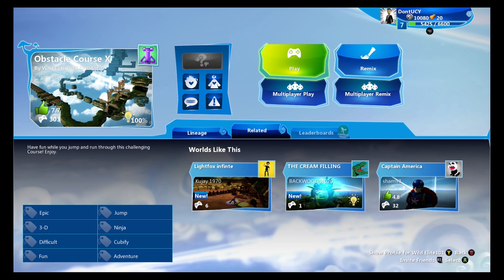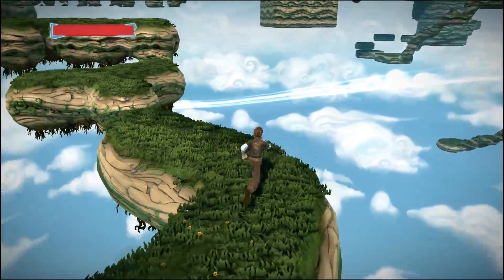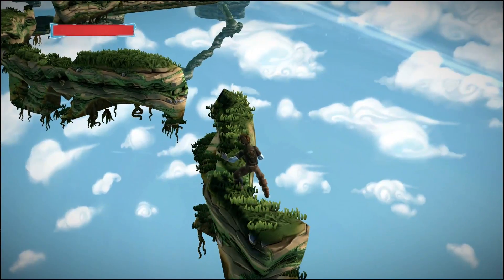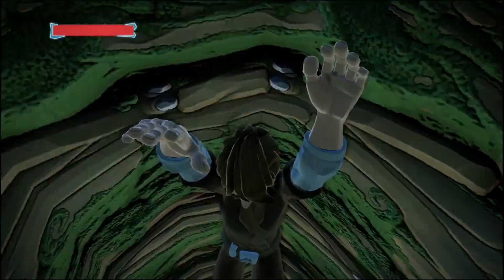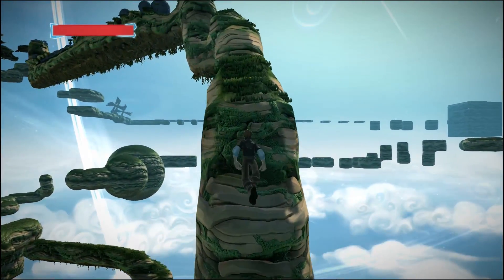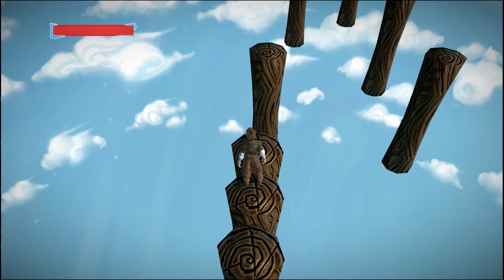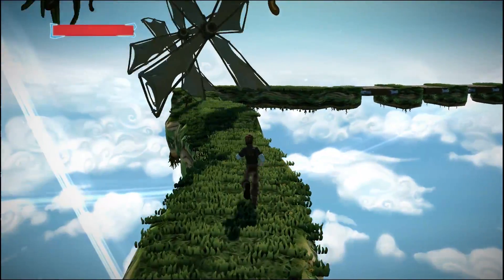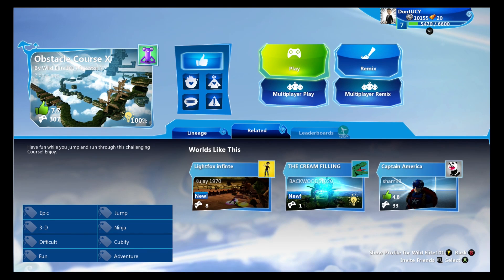Obstacle Course X (Ultimate Parkour) | Project Spark | Xbox One Gameplay Part 68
Like For More Project Spark.

This is our gameplay of Project Spark for the Xbox One.  Enjoy and Badizzle!

Project Spark Is a digital canvas which can be used to make games, movies and other experiences. A player can download other user-generated content, remix that content or create content of their own. A player can use the Xbox controller, keyboard and mouse, touch-devices, Kinect and SmartGlass to build experiences. Kinect can be used to animate models and record audio. The created environments can contain mountains, rivers, and towns.  The player can also create events, like inter-character battles. Created items and objects are able to be shared with other players.

Obstacle Course X Ultimate Parkour Project Spark Xbox One Gameplay Part 68 was created under Microsoft's "Game Content Usage Rules" using assets from Project Spark and it is not endorsed by or affiliated with Microsoft.